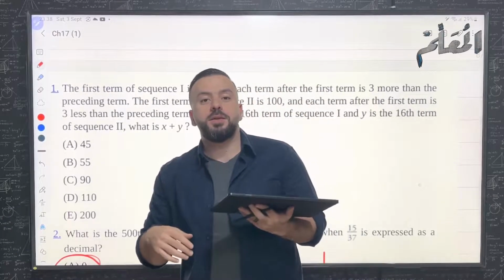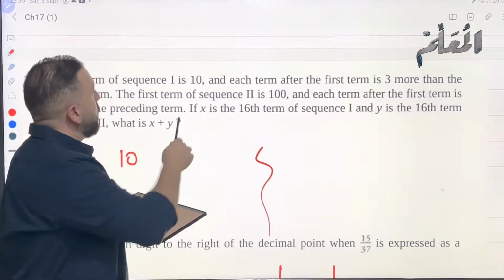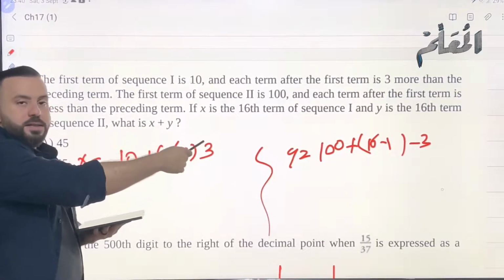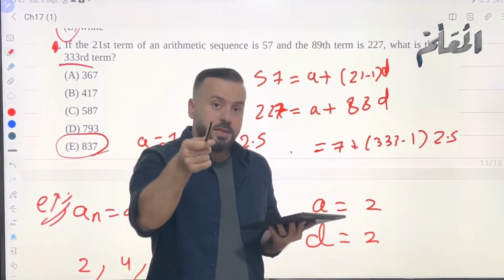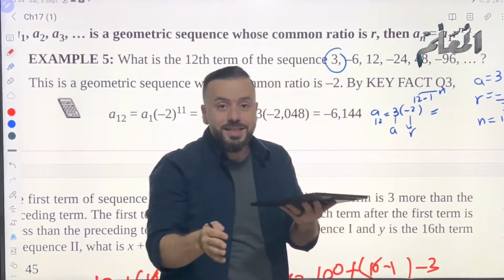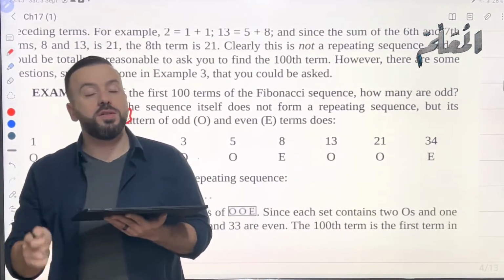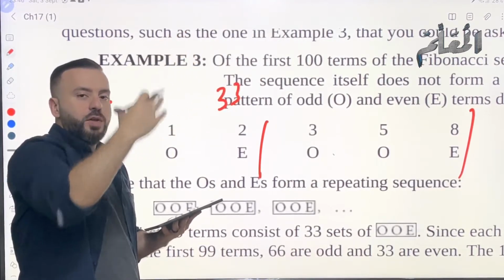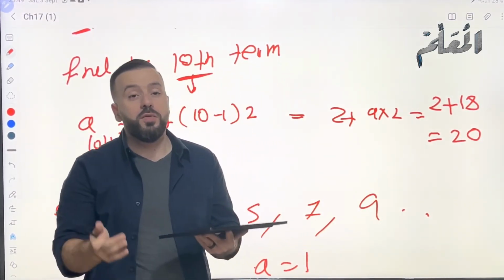M1 ACT/ESTII Math Level 1 Sequences